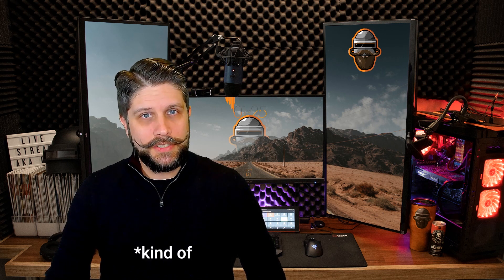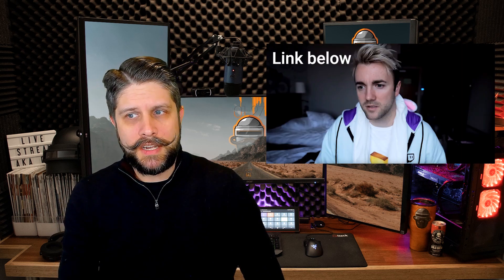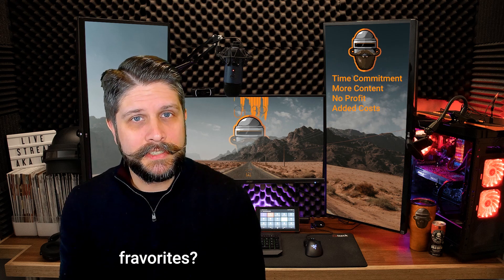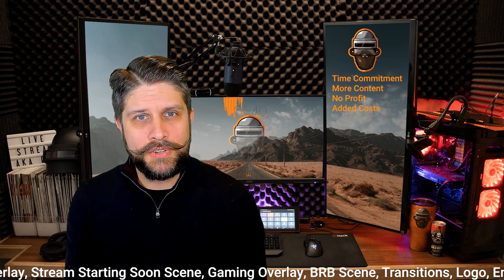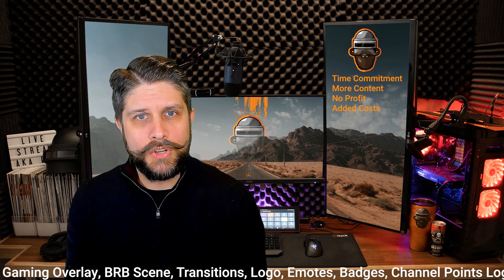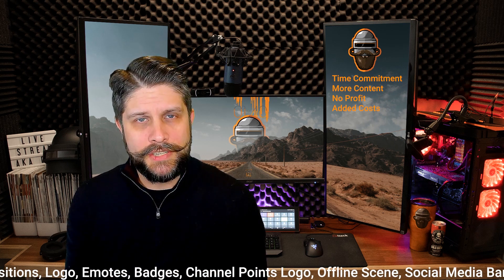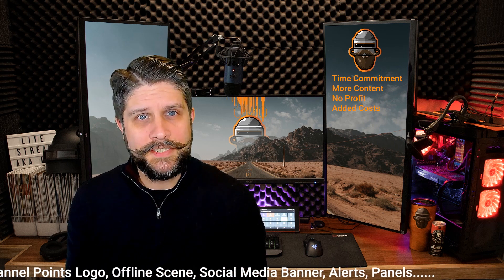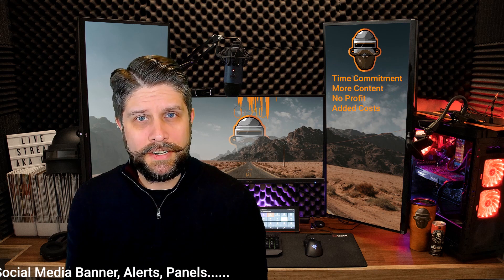Why You Shouldn't Start a Stream *kind of* (Twitch/Mixer/YouTube/FB Gaming)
Streaming is harder than you think and costs more than you know.
The Truth About Streaming with Harris Heller
Sun, Mon, Wed, Thu, Fri: 8pm-11:30pm EST